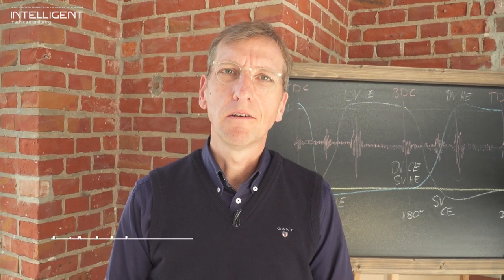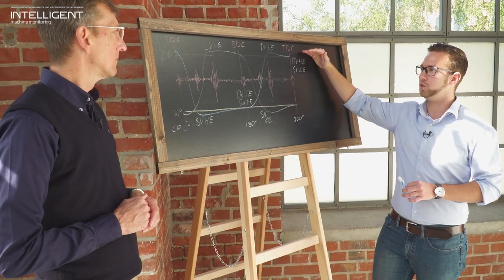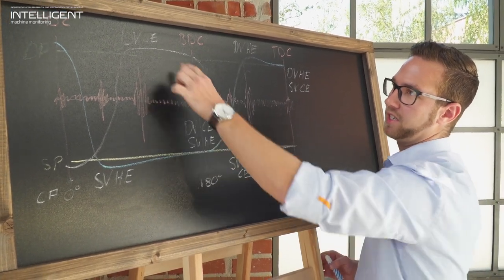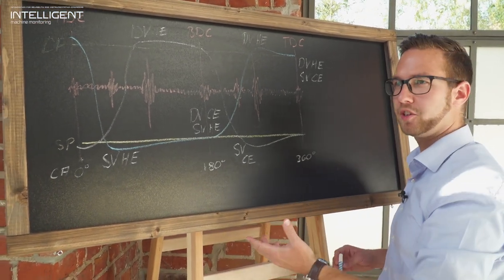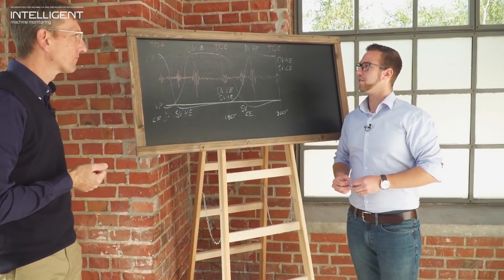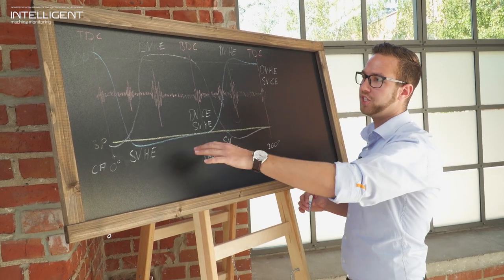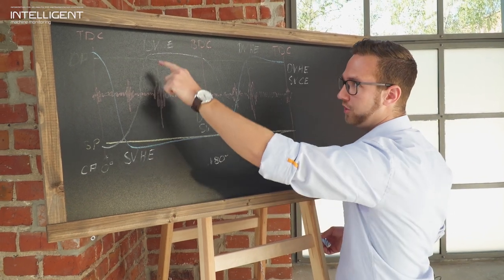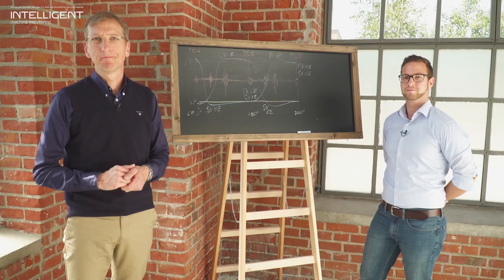Monitoring of compressor valves Tutorial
Monitoring of compressor valves is a key task to ensure efficient compressor operation. Machine operators have three options for reliable failure detection:
1) segmented analyses of the cylinder vibration
2) analyses of dynamic pressures
or
3) a combination of both analyses.
This video explains how the analyses work, how to detect failures based on the signal analyses, as well as advatages and disadvantages of each monitoring approach.